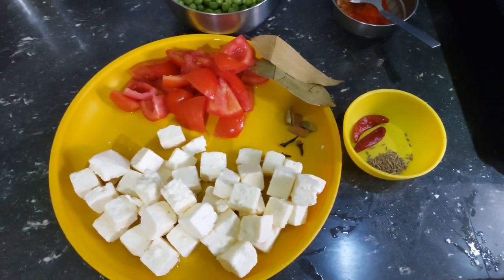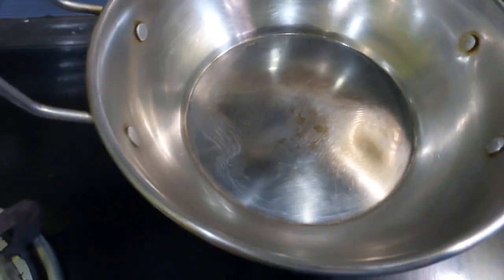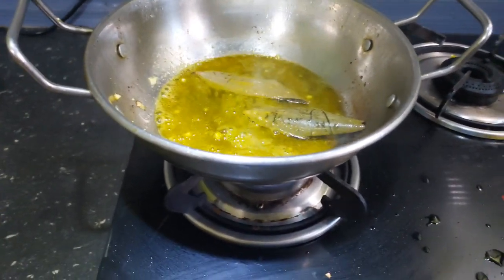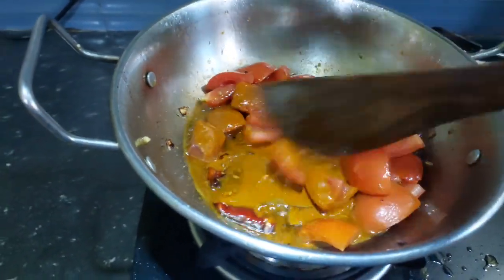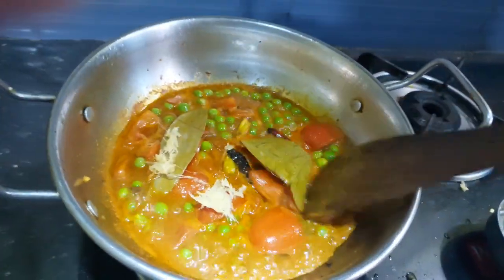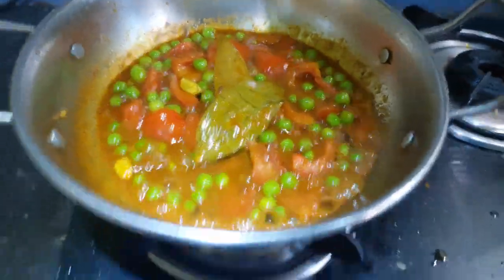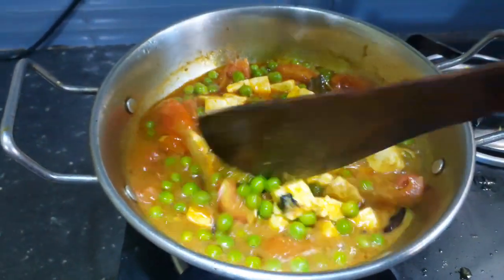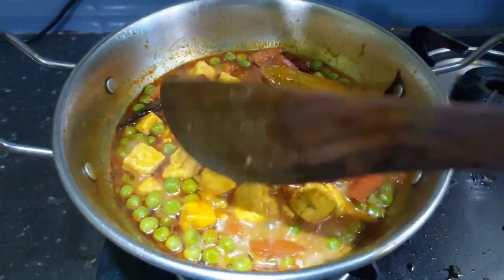paneer recipe II Vlogs 74 II 😋🥰